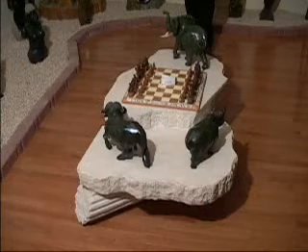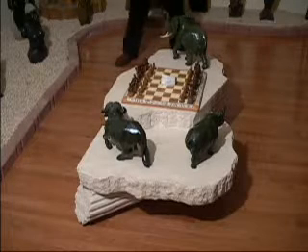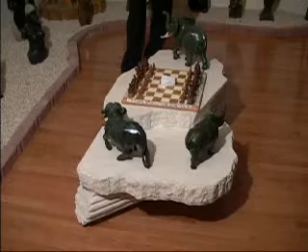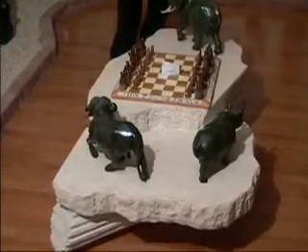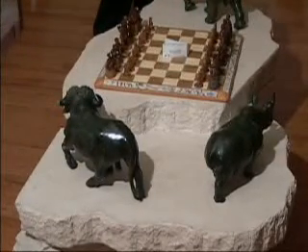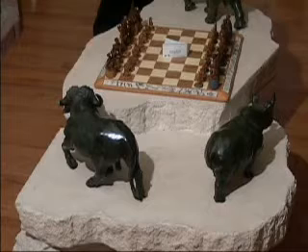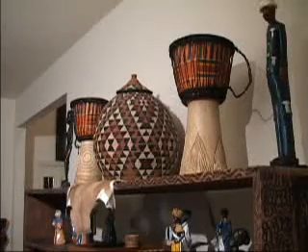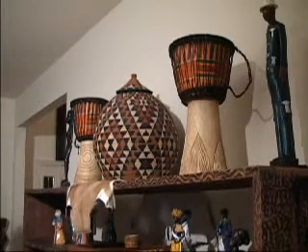Teresa Avin checks out the home of Darius of Port Africa Art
Teresa Avin the Host of Golden Key Realty's Cable TV Home Show interviews Darius the owner of Port Africa at his unique home in Piscataway, NJ. Darius and his wife has outfitted their home with treasures from Africa, Very interesting interview, don't miss  it ans see some lovely art.